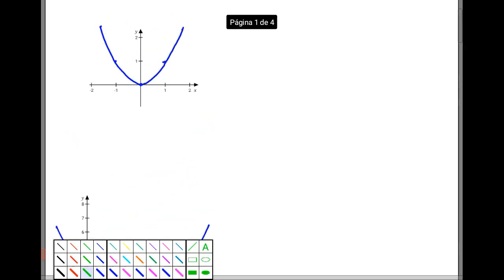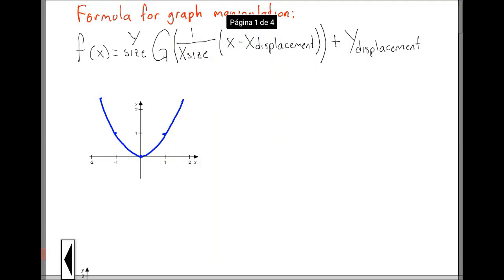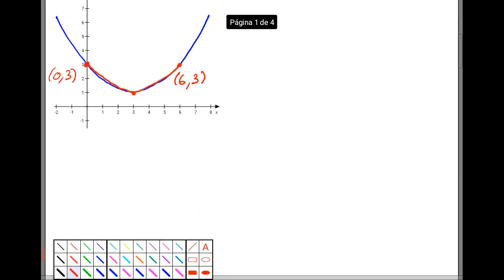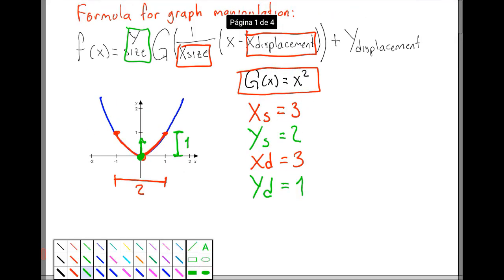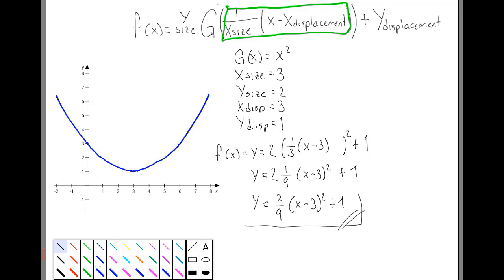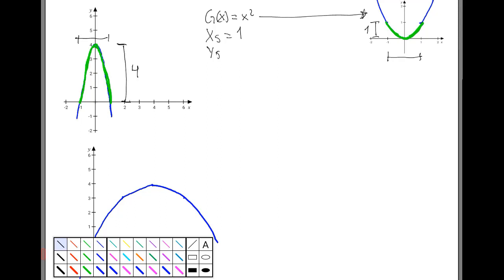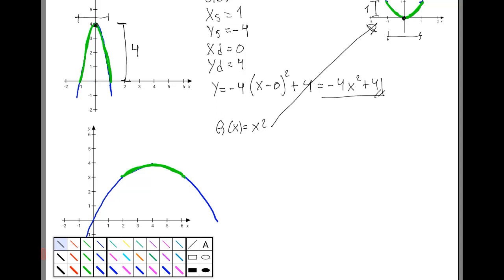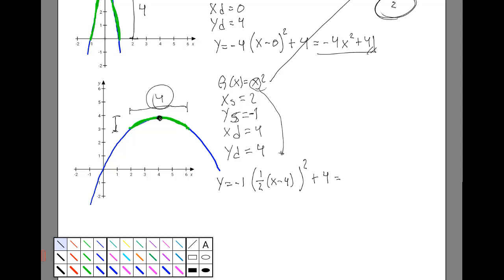01 How to find a function from its graph (Parabolas)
This video shows how to find the equation of a function from its graph using the graph manipulation formula